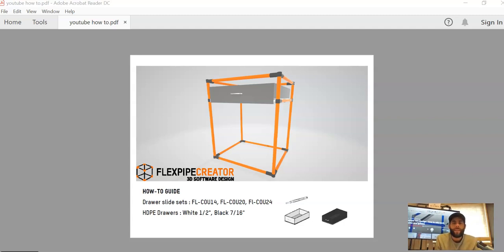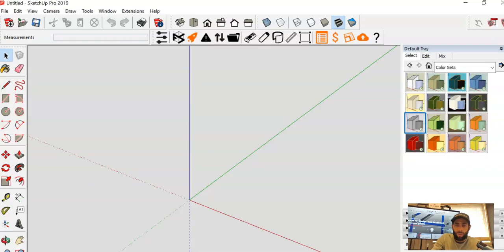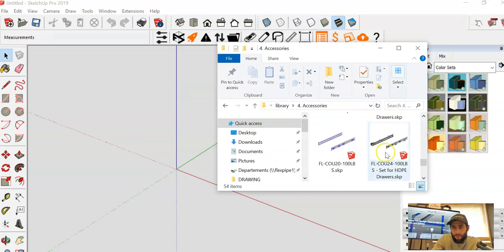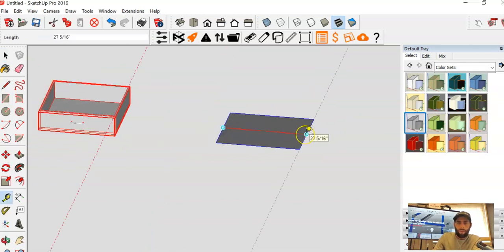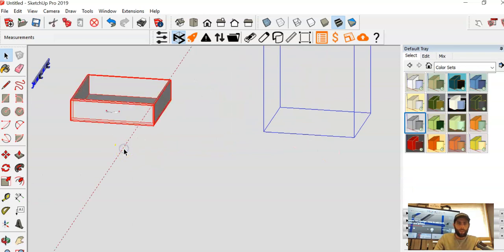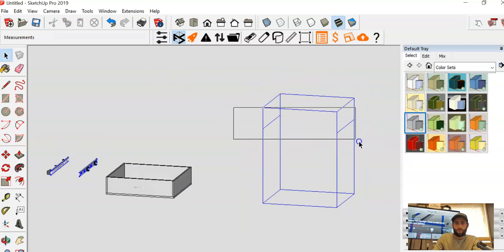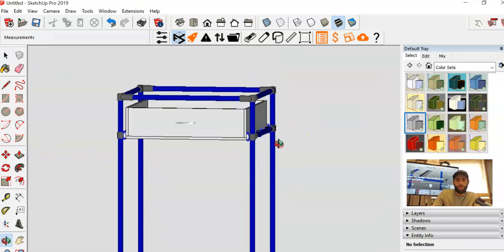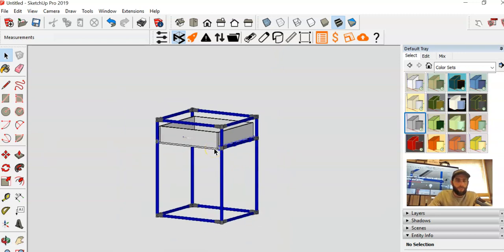How to draw HDPE drawer and drawer slide in Sketch Up with Flexpipe Creator Extension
In this video, you will learn how to use the Flexpipe Creator Extension to dimension An HDPE drawer and install drawer slides in Sketch-Up.